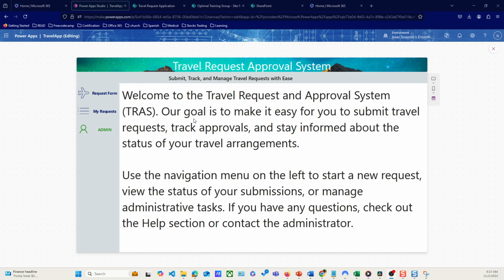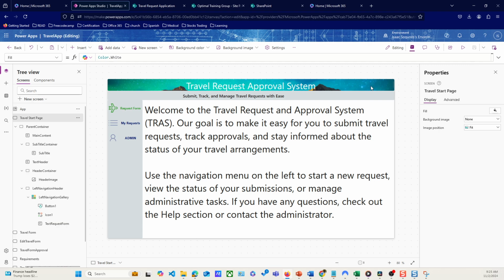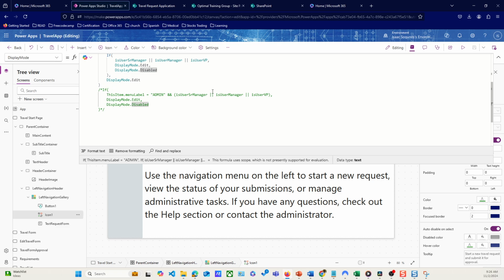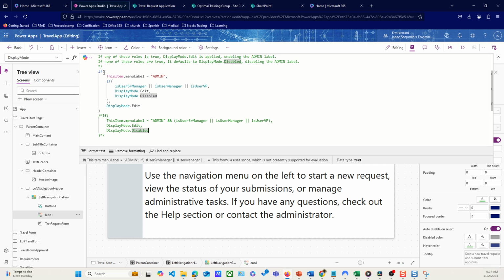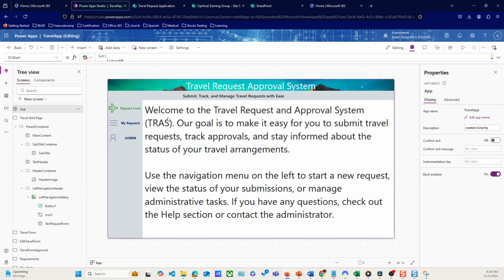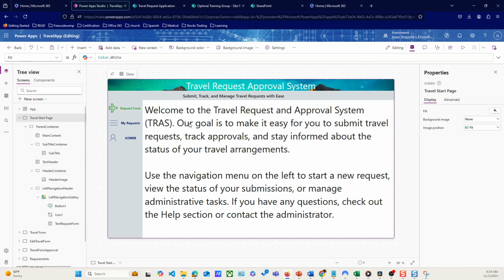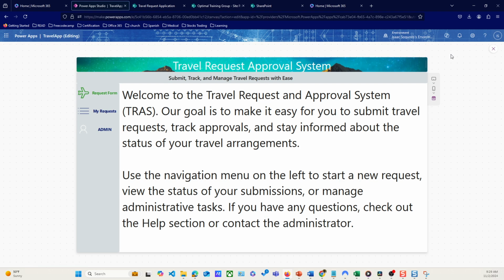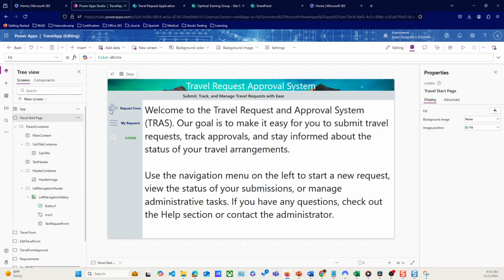Disable Navigation Menu based on Role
In this video, I walk you through how to disable a navigation menu based on Roles created in a SharePoint list.